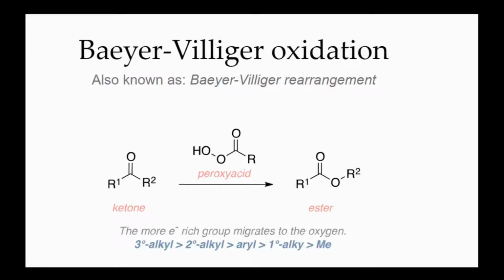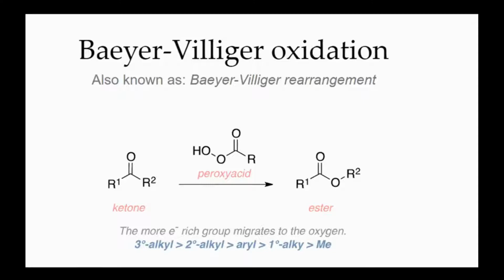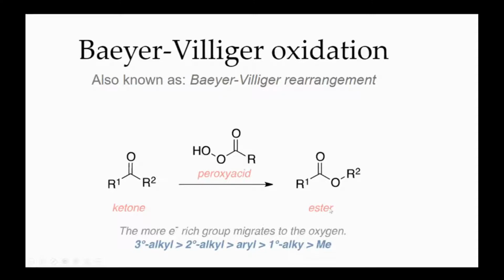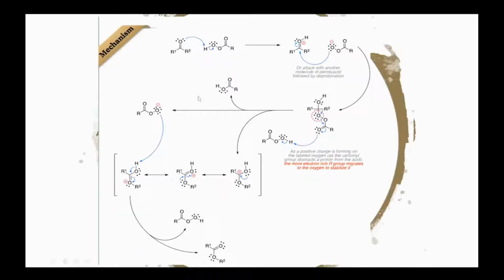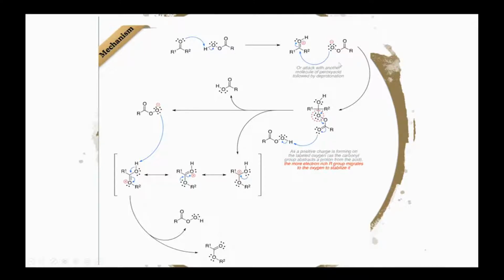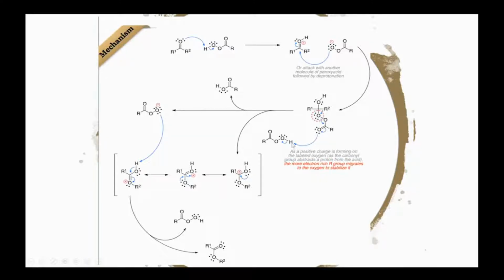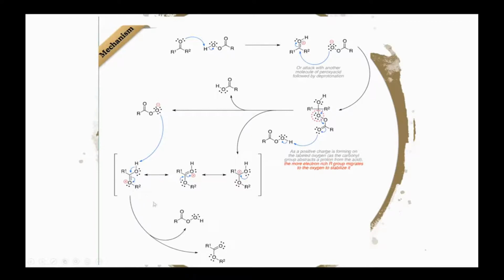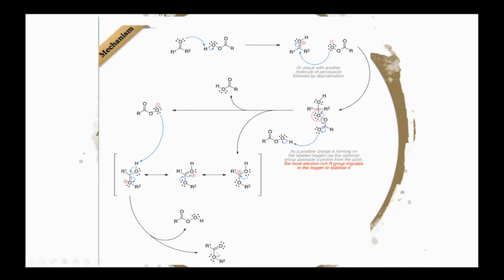Baeyer–Villiger Oxidation | Organic Name Reactions | Organic Chemistry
A name reaction is a chemical reaction named after its discoverers or developers. Among the tens of thousands of organic reactions that are known, hundreds of such reactions are well-known enough to be named after people

In this video series, we will try our best to explain all important named
reactions with detailed mechanism and application.

The Baeyer–Villiger oxidation is an organic reaction that forms an ester from a ketone or a lactone from a cyclic ketone, using peroxyacids or peroxides as the oxidant. The reaction is named after Adolf von Baeyer and Victor Villiger who first reported the reaction in 1899.